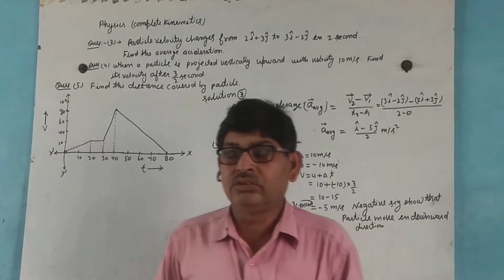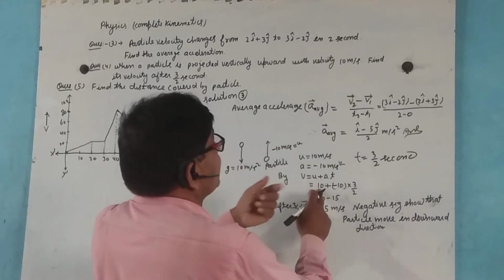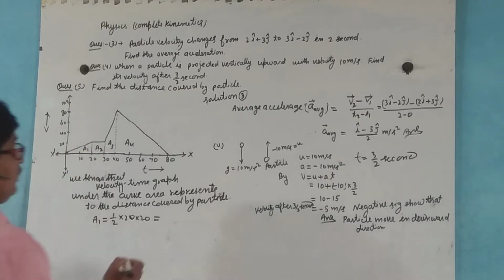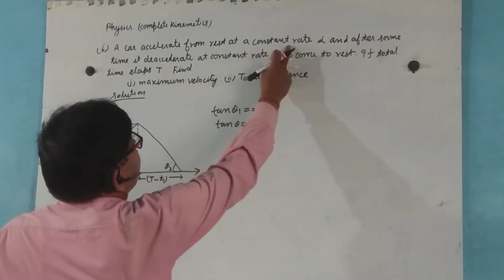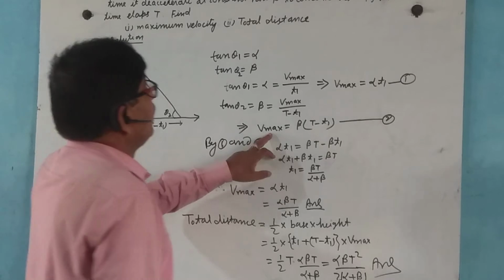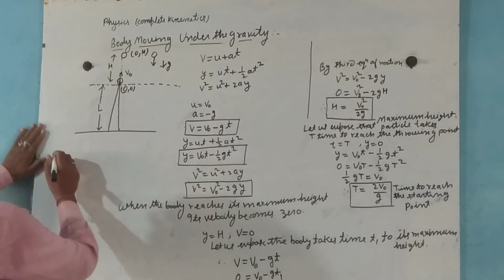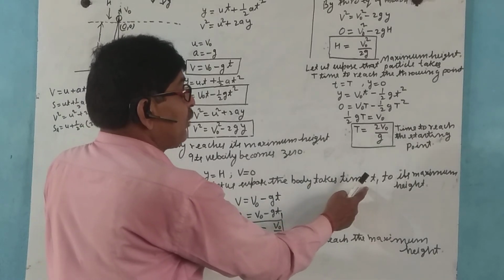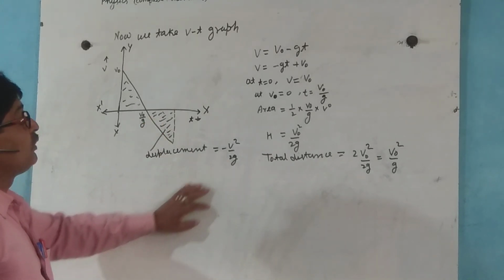physics/complete kinemetics/part -03/problem /motion under gravity.